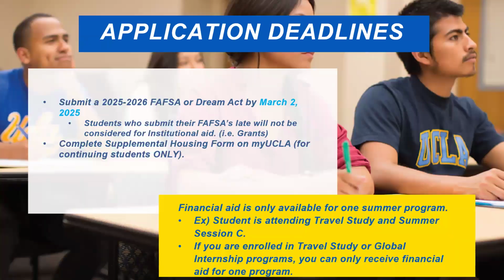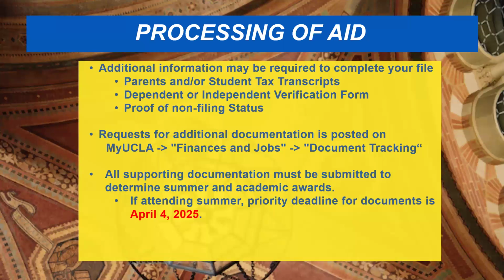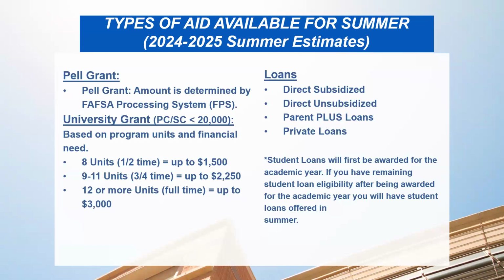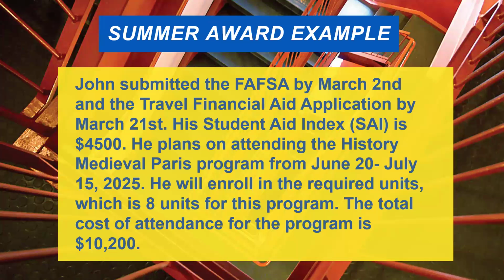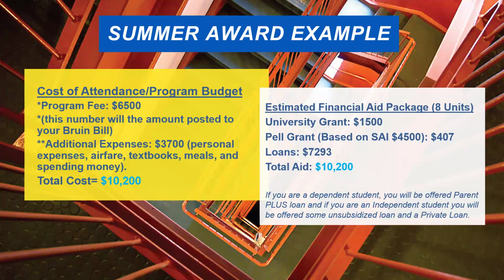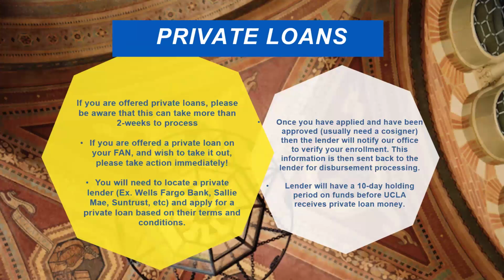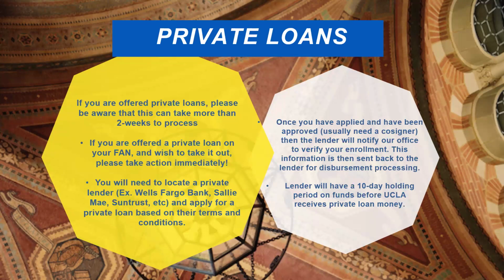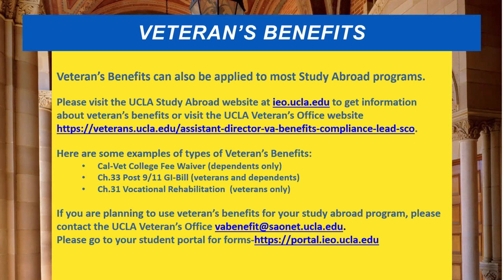UCLA Financial Aid & Scholarships - GLOW 2024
Bruins can apply UCLA financial aid to any UC study abroad program! In this session, the UCLA Financial Aid Office will discuss how eligible students can use UCLA financial aid on a study abroad program.